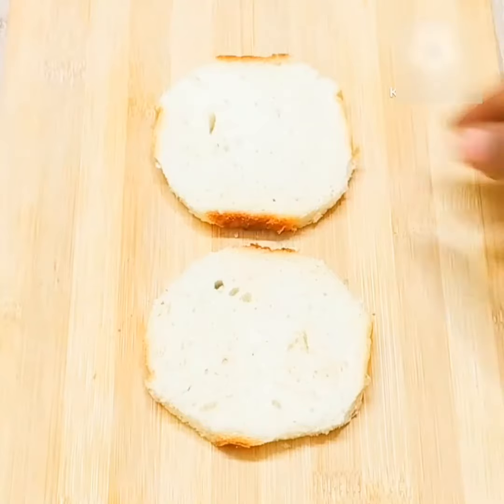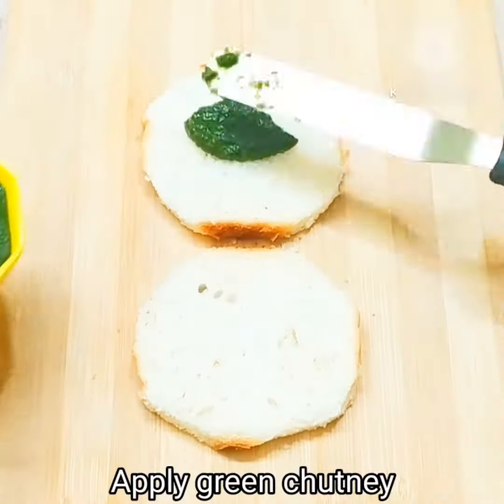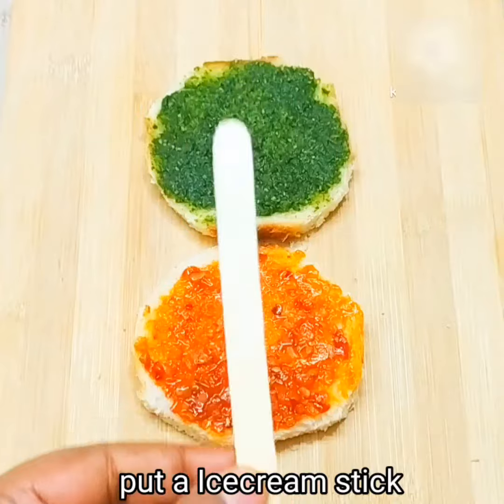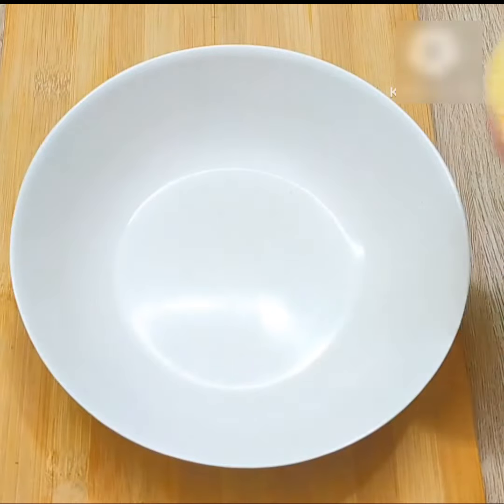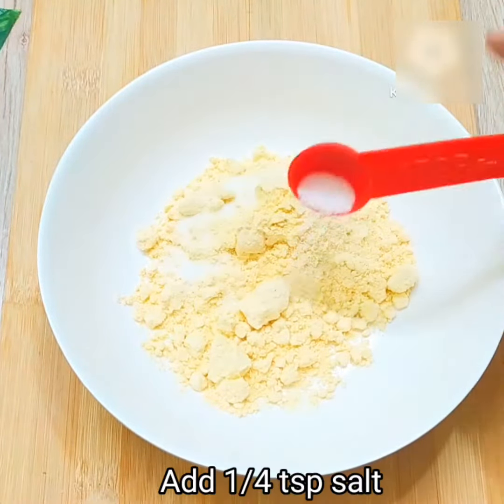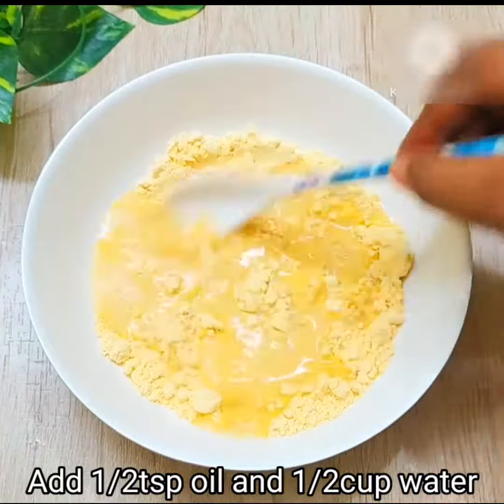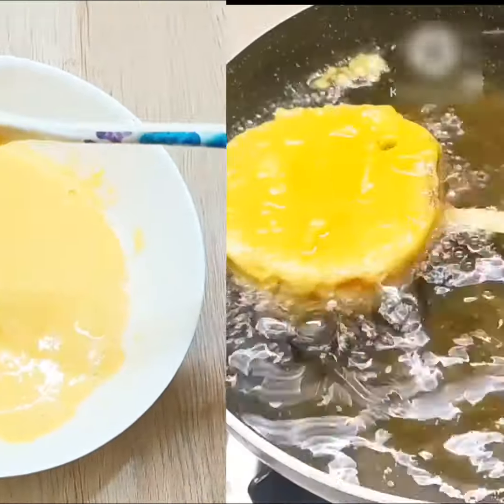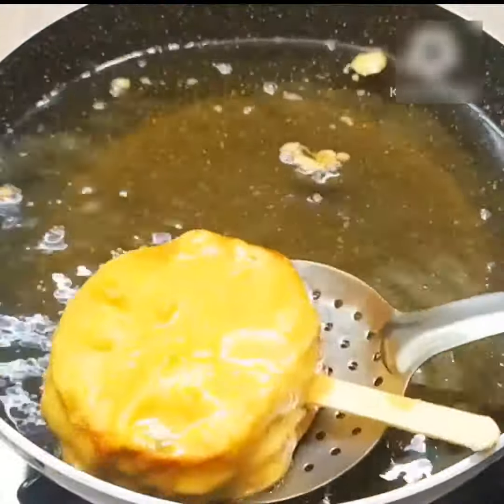Quick Schzwan Lollipop, सिर्फ 5 मिनट में बिना झंझट बनाए बच्चों को खुश करने वाला चटपटा नाश्ता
INGREDIENTS

Schzwan sauce
Green chutney
Oil - 1/2 tso